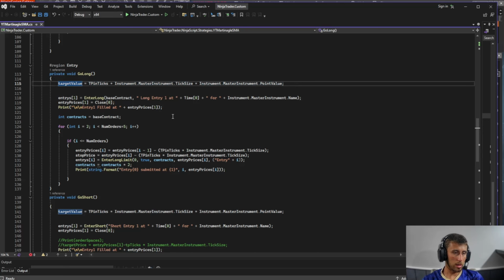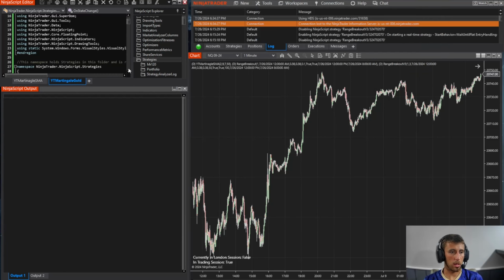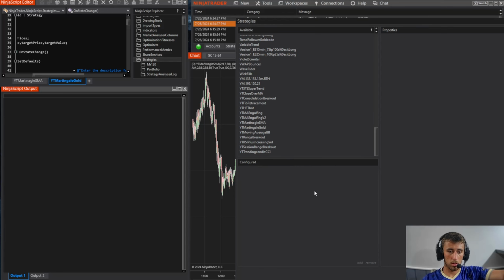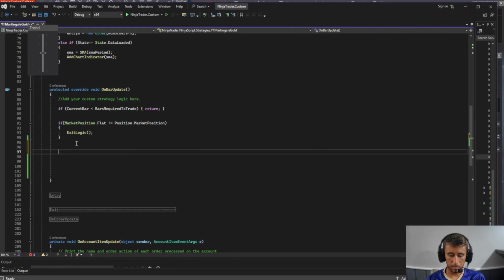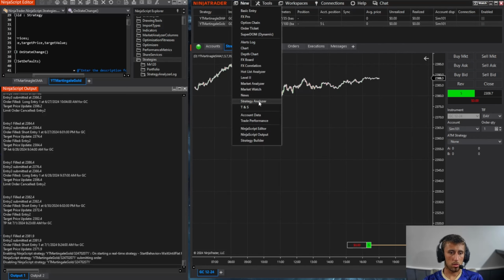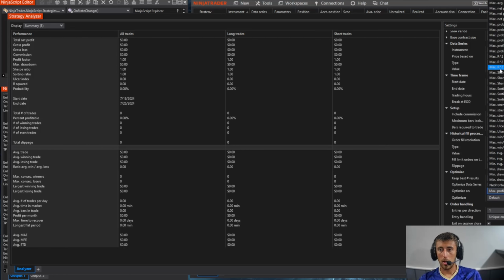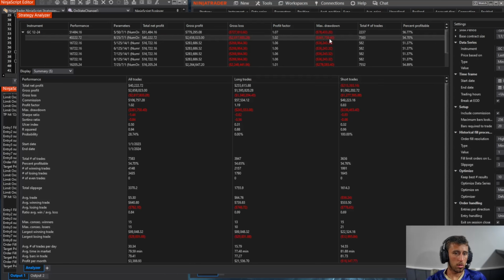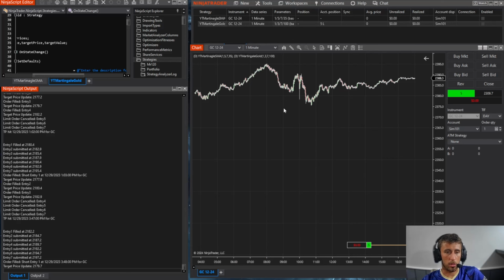Ninjascript/Ninjatrader Martingale Futures Grid Trading Bot PART 3 - ADVANCED ORDER MANAGEMENT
This tutorial is part 3 in building a martingale grid futures trading bot. Doing this in Ninjascript can be pretty complicated but hopefully this video is able to break it down and make it understandable.